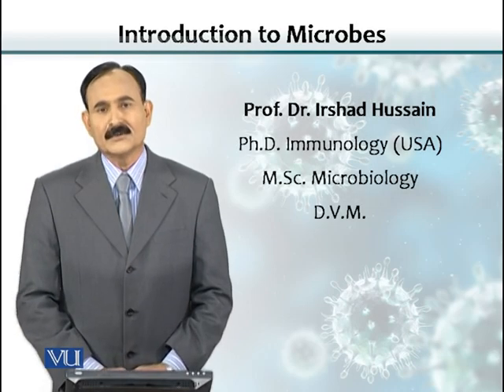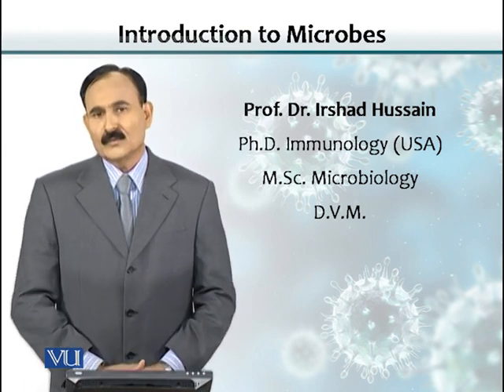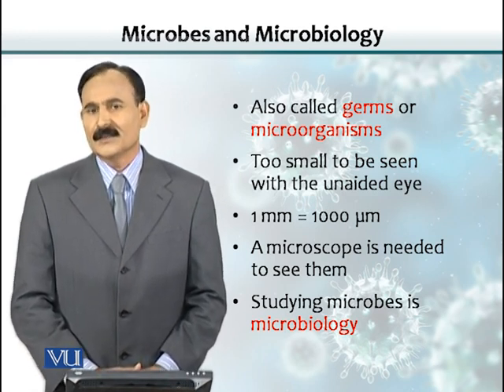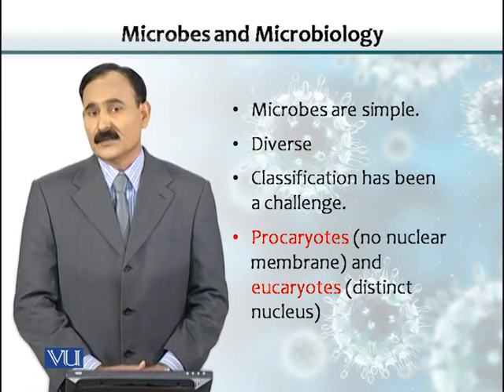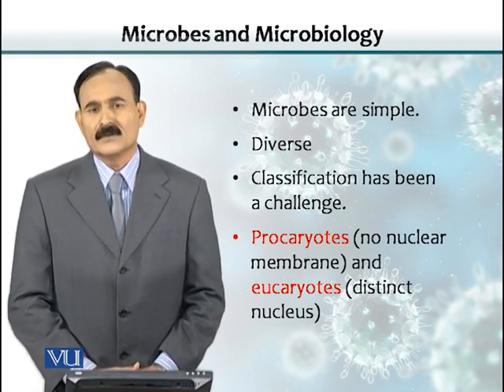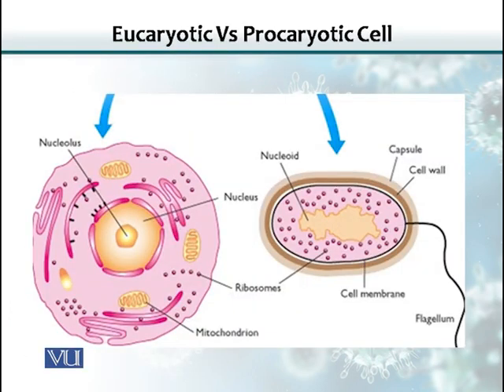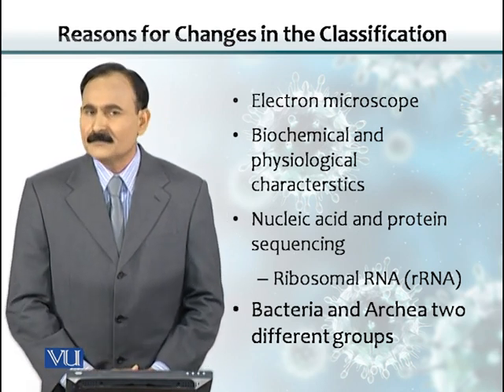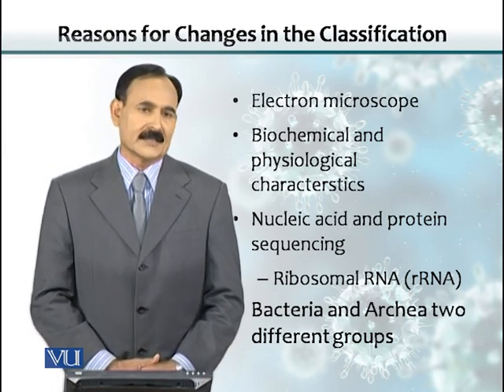BIO101_Topic072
by Dr. Irshad Hussain